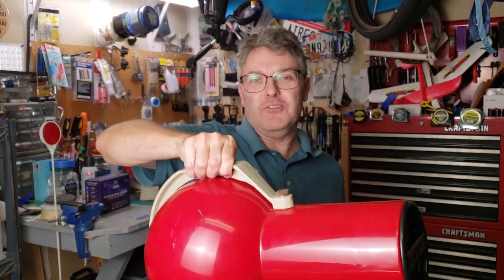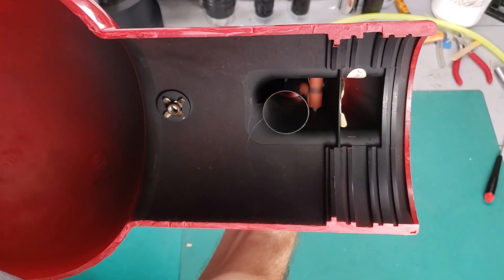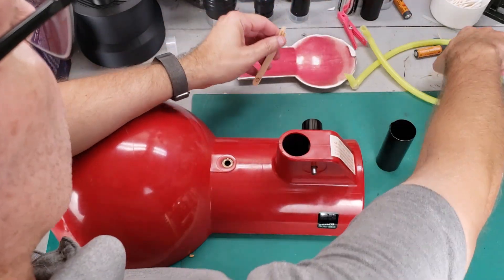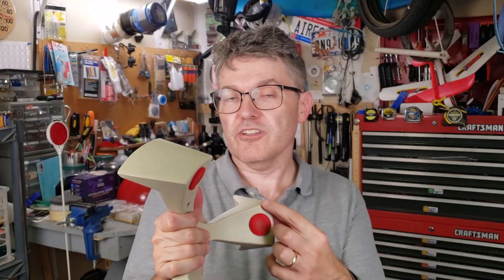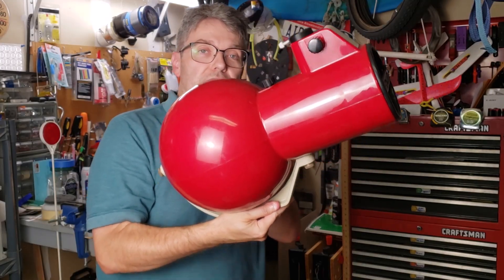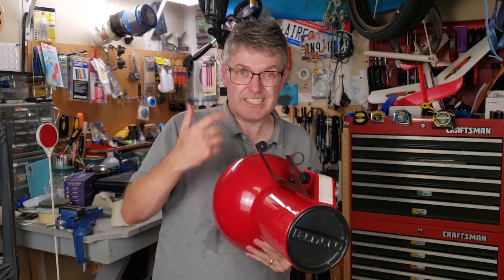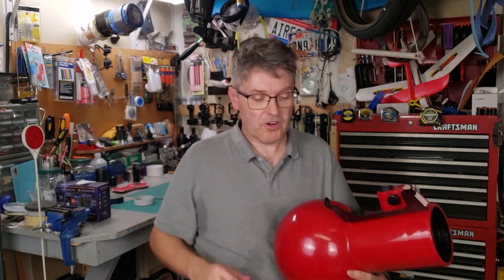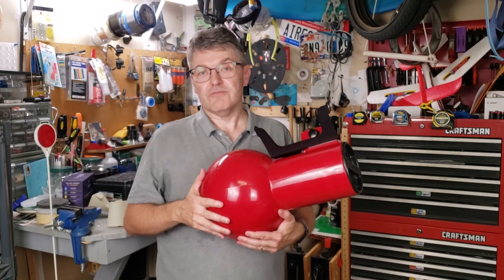Astroscan Repair Guide (Part 3 of 3): Fix Focuser, 3D Parts, Bonus: Oddball Accessories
All done! This video shows you how to fix the last big item - the focuser tube. I also demonstrate the common accessories from the time

///ASTROSCAN MAN EBAY STORE///

/// Snap Ring Retainer Pliers

   /// My Adventure Scifi Novel Series:
Kindle Edition

Video Chapters:
00:00  Introduction
01:27  How The Focuser Tube Works
02:01  Focuser Tube Fix One
03:12  Focuser Tube Fix Two
04:33  Replacement Focuser Tube (3D printed)
05:05  Focuser Tube Fix Three
05:30  Felt Pad Replacements
06:26  Original Accessories
06:44  Astroscan Tote Bag
07:02  Astroscan Carrying Strap
07:29  Tripod Bracket
07:45  Astroscan Tripod
08:15  Viewfinder
08:58  RKE Eyepiece Set & Barlows
10:57  Missing Pieces - Astroscan Man on eBay
12:16  Library Rentals
12:33  BONUS Trivia

YouTube NOTES:
2) No music is used in this video.
3) All products shown were purchased by me with my own money.
4) This video contains no controversial subjects, no politics, no children, and no offensive language.

Discussed in this video:
This video demonstrates how to fix the focuser on an Astroscan telescope, along with a demonstration of many of the original accessories#astrophotography